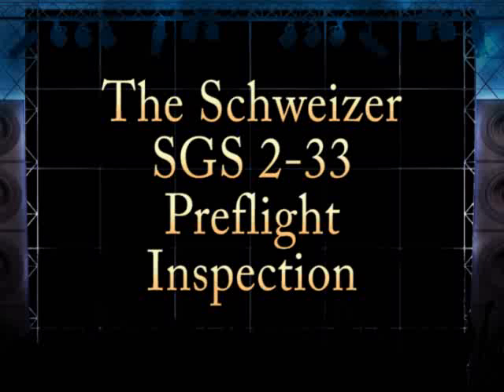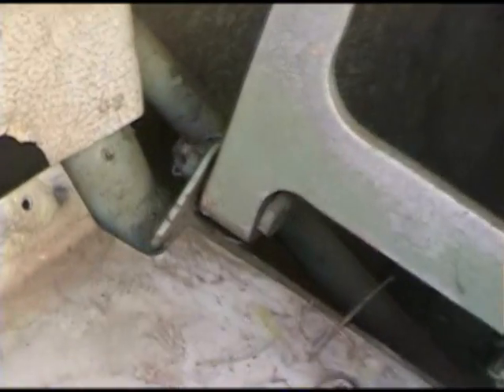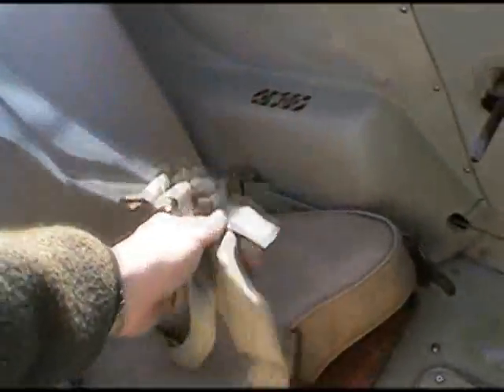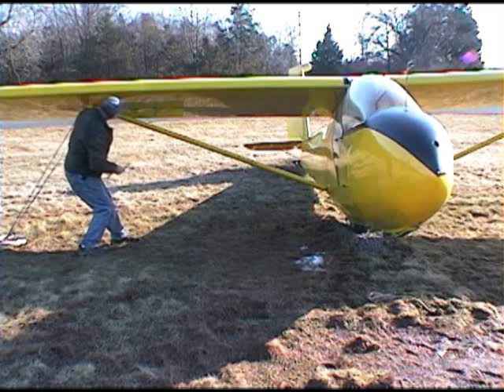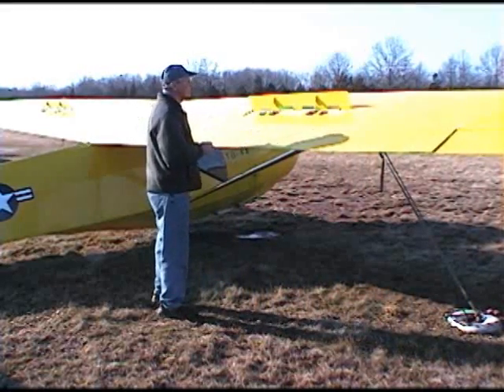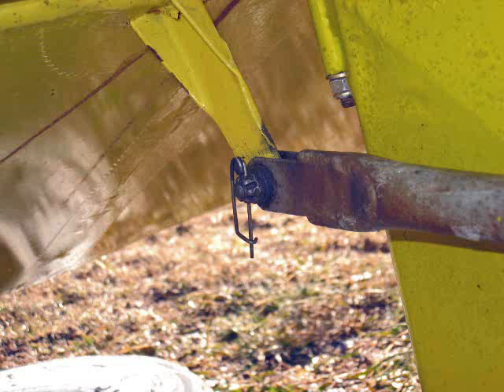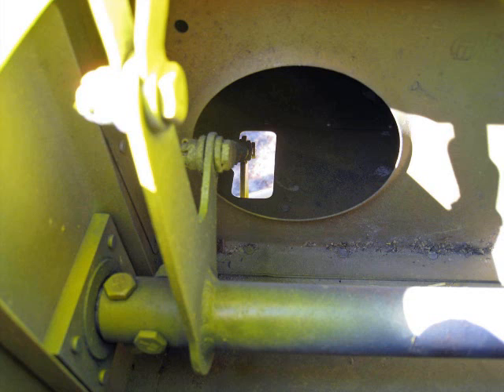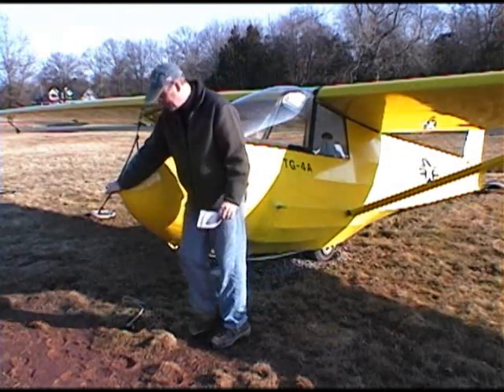2-33 Glider Preflight Inspection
Preflight Inspection tutorial for model 2-33 type glider.